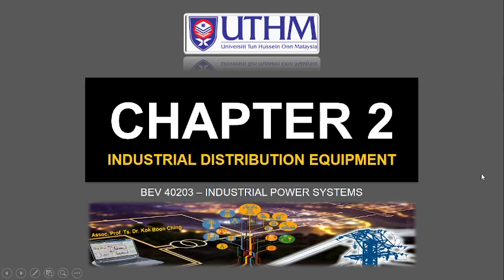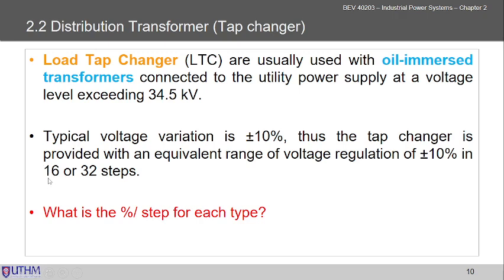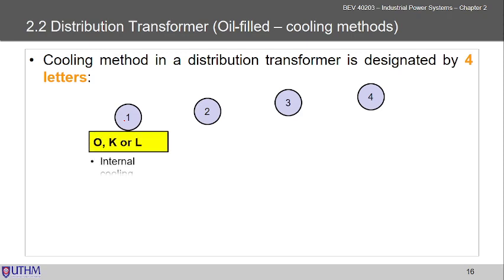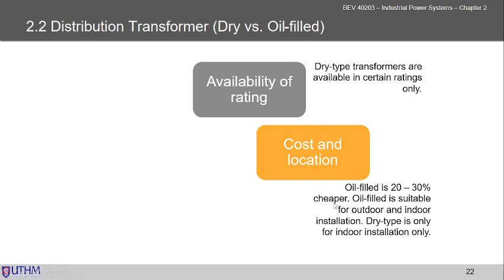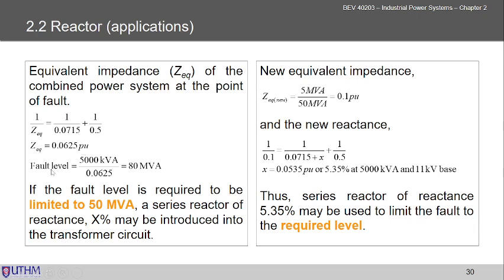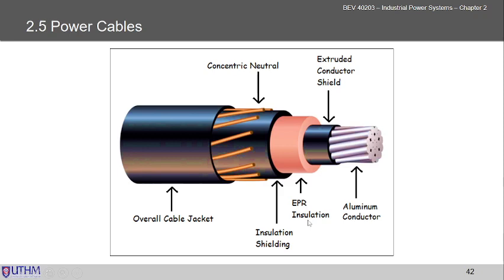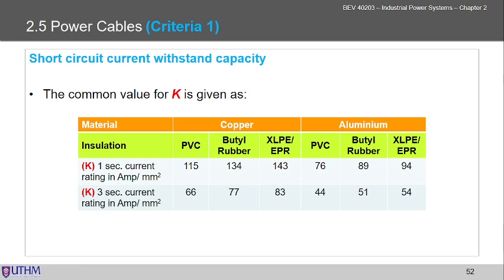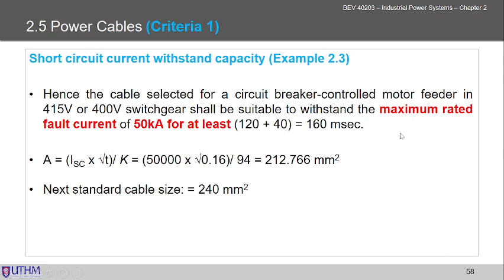[Week 3] Chapter 2 - Industrial Distribution Equipment